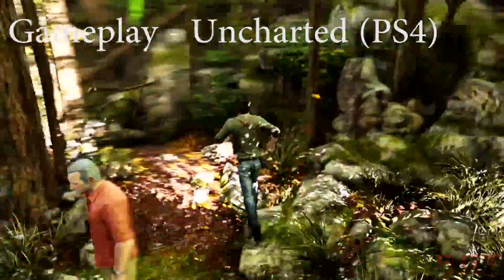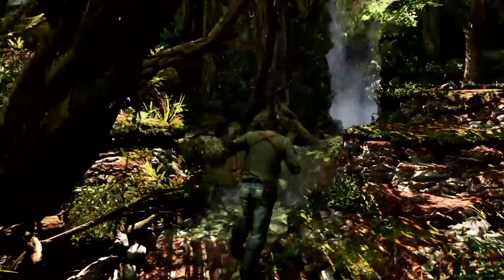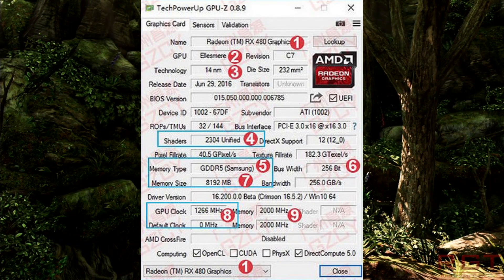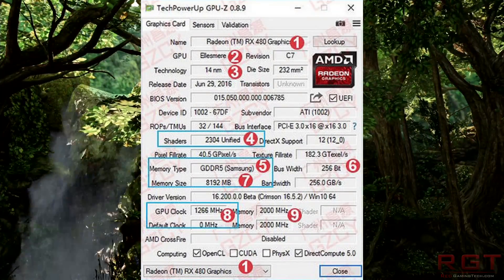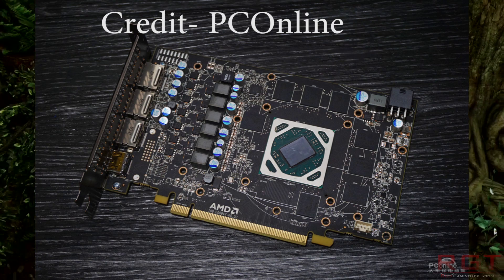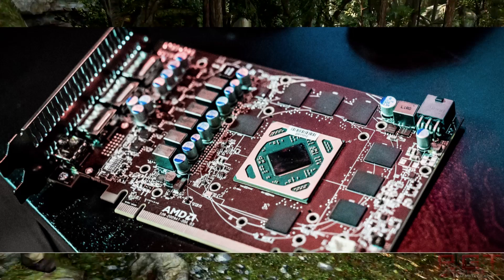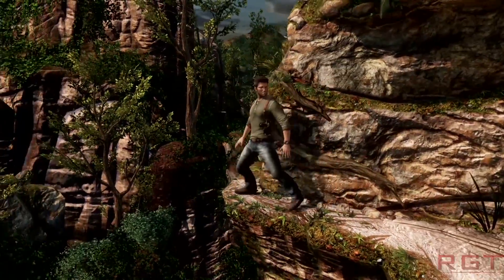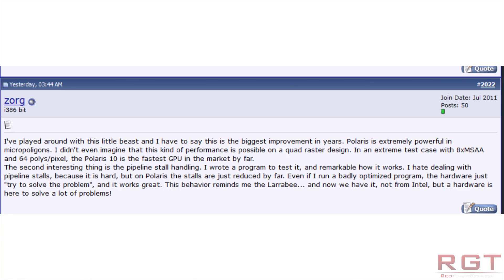Radeon RX 480 TMU & ROP Info Leaks & Shader Efficiency | AMD Celebrates Vega 10 Milestone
The upcoming Radeon RX 480 specs have been leaked thanks to a GPU Z screenshot showing off both the number of ROPS, TMU's and other information in the card. We also have confirmation on things such as the memory vendor.

News regarding the new Polaris 10 shader Efficiency has also leaked, putting it at much higher performance than older GCN cards and better at dealing with pipeline stalls.

In other news, Raja Koduri and his team over at AMD's Radeon Technology Group - RTG, have celebrated another milestone of the Vega 10 production, which is the HBM2 powered monster GPU from AMD due in the future.